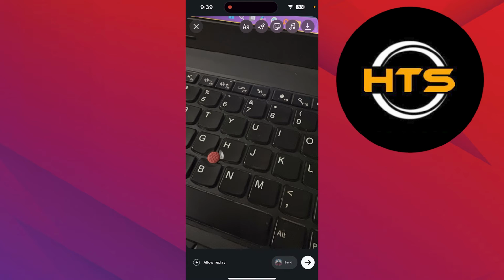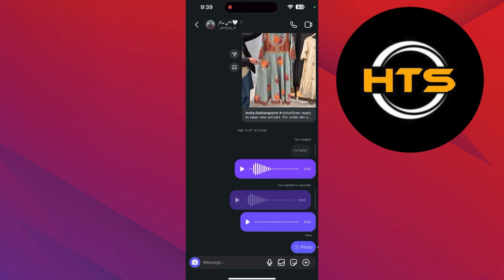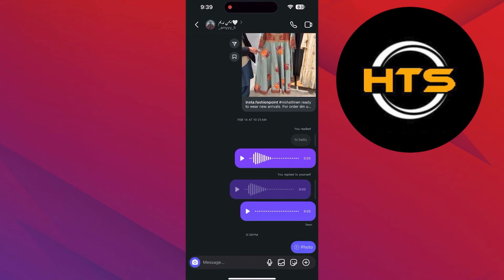How To Send One Time Photo On Instagram In iPhone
Hey everyone! Welcome to this how to send temporary photo on Instagram video tutorial.

If you want to know how to send disappearing photos on Instagram messages and how to send a disappearing photo on Instagram DM, this video is for you.

In this video, we will show you how to send disappearing photo in Instagram.

The steps on how to send temporary photos on Instagram and how to send vanishing photo on Instagram is easy.

After watching this video, you will find out how to send disappearing photos on IG and how to send expiring photos on Instagram.